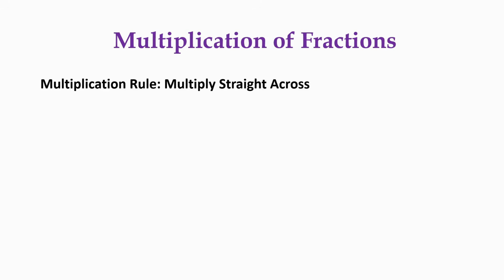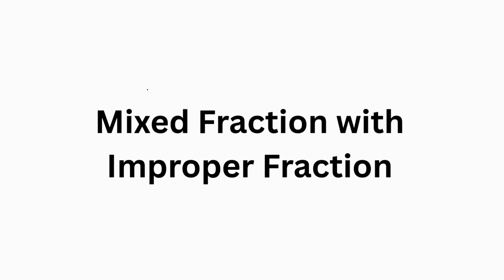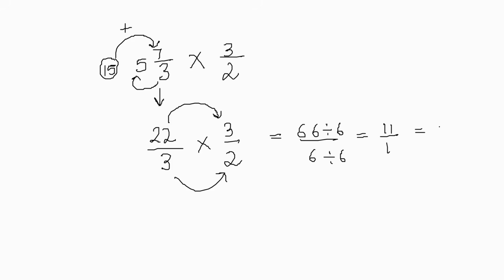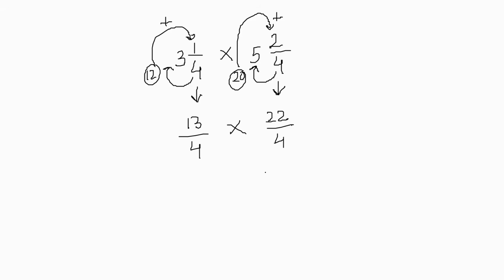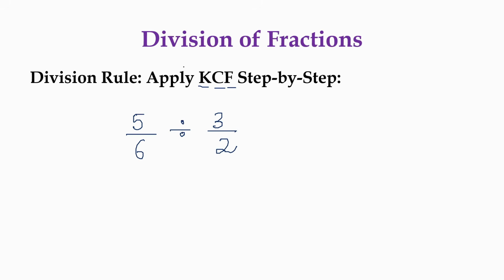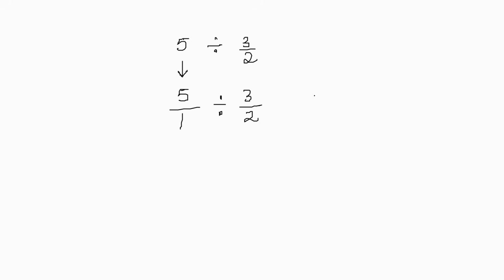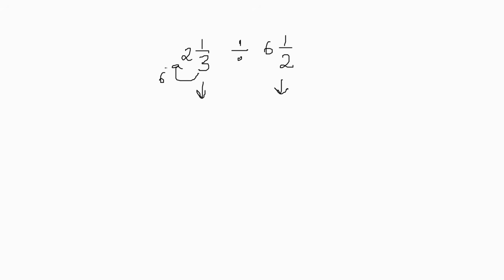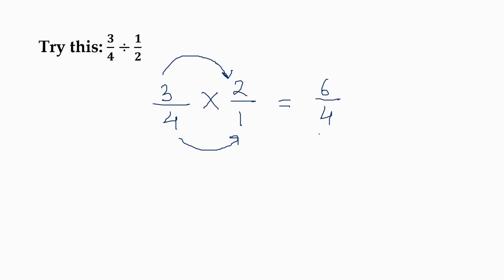Multiply & Divide Fractions: The Super-Easy Method! (Keep, Change, Flip Explained)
Master fraction multiplication and division in minutes! 🎓 In this quick and easy lesson, we break down these two operations into simple, unforgettable rules. Forget complicated steps—this is the super-easy method you need.
You'll learn:
1. The "Multiply Straight Across" Rule for fraction multiplication. It's the simplest way to multiply fractions without finding a common denominator!
2. The "Keep, Change, Flip" (KCF) Method for fraction division. Stop dividing fractions and start multiplying them with this game-changing trick!
Whether you’re a student needing homework help, a parent guiding a child, or just looking for a math refresher, this video from Think Mathic will make you a fraction wizard!